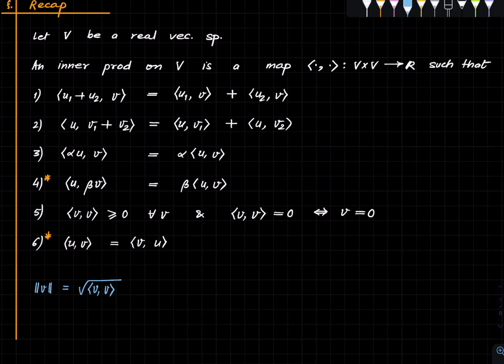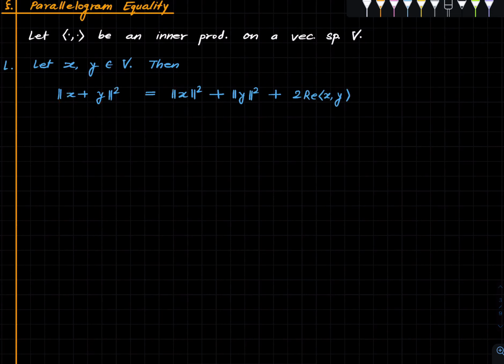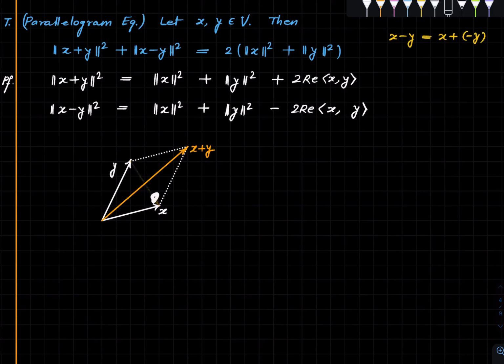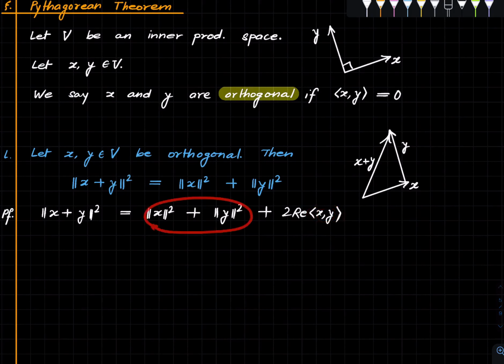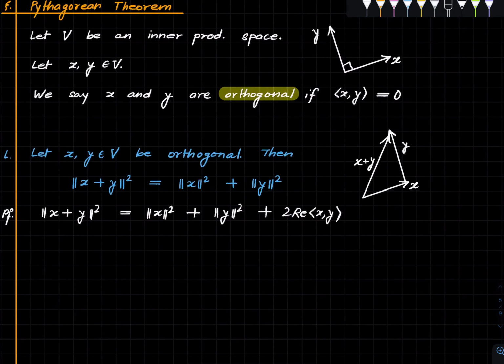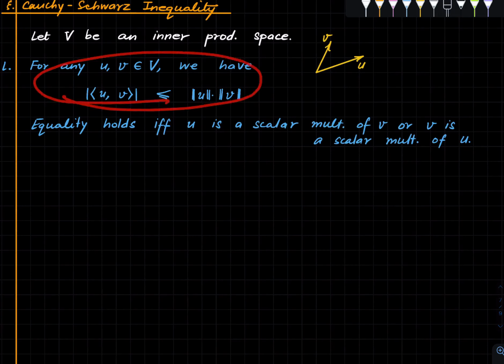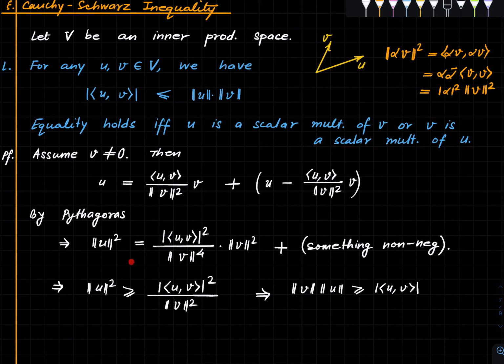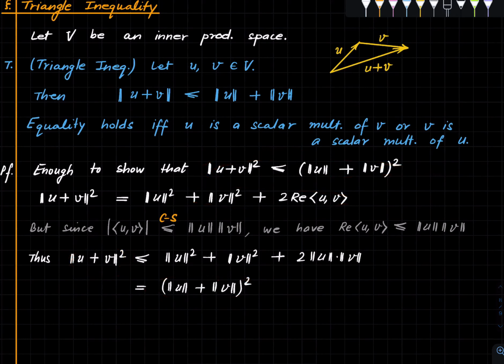Linear Algebra Lecture 8.2 Some Properties of Inner Products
00:00 Recap
03:07 Problems
03:12 Parallelogram Inequality
08:45 Pythagorean Theorem
11:53 Orthogonal Decomposition
17:44 Cauchy-Schwarz Inequality
22:42 Triangle Inequality

Namrata Khetan
Hersh